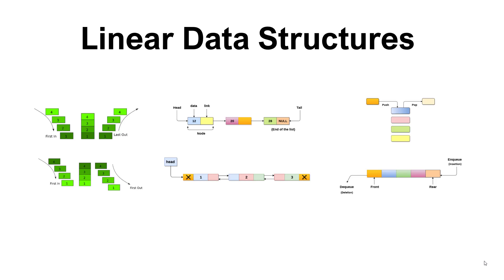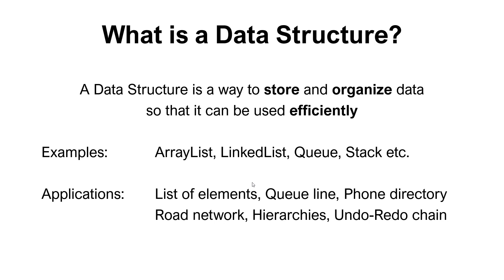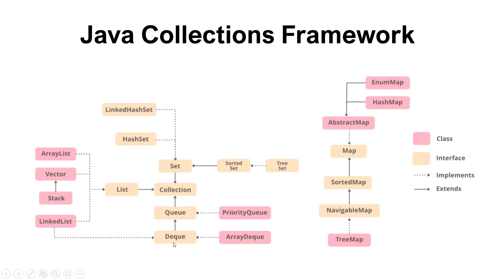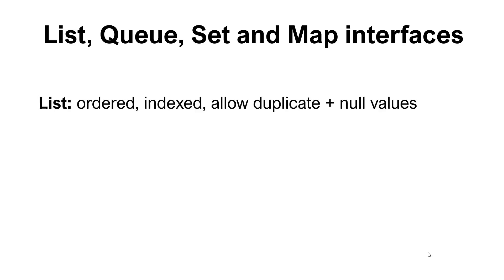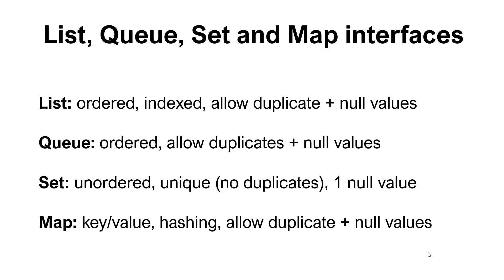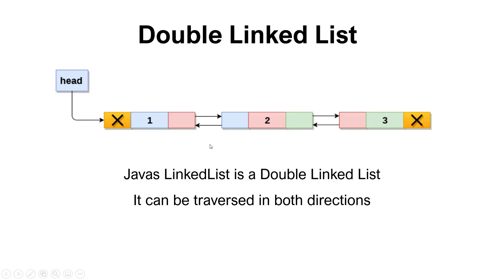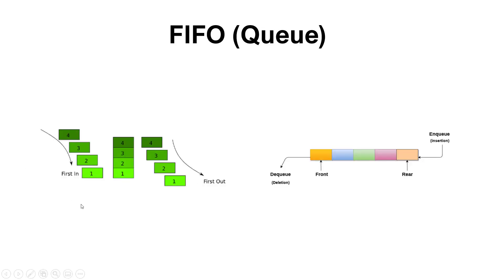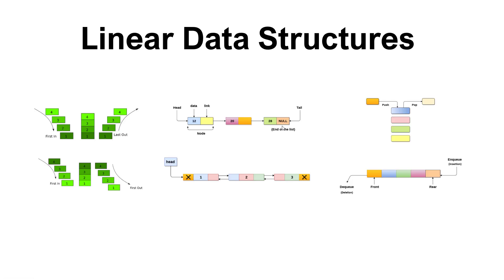Linear Data Structures - 01 - Introduction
This video series is about linear data structures (ArrayLists, LinkedList, Queues, Deques and Stacks). I talk about the theory, time complexity and demonstrate them in Java and IntelliJ